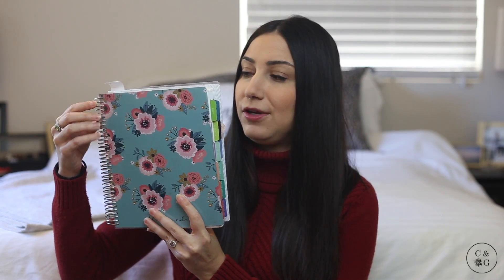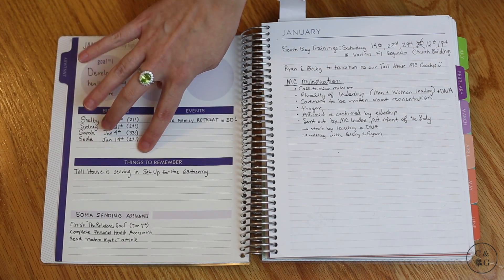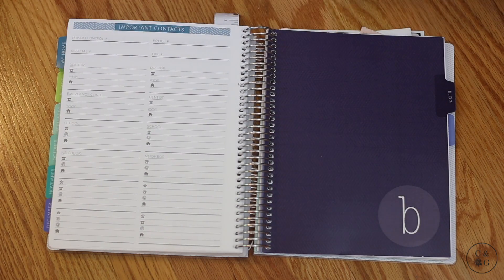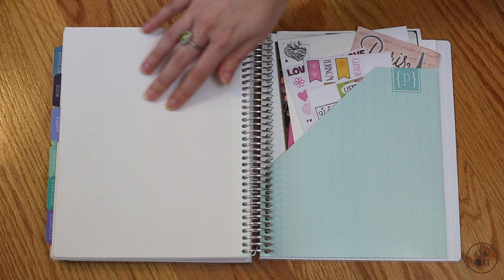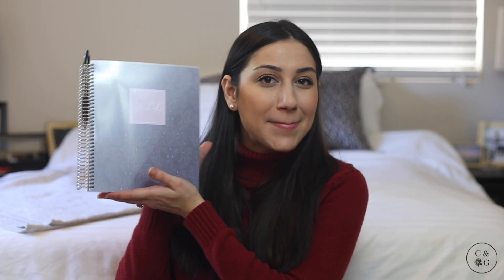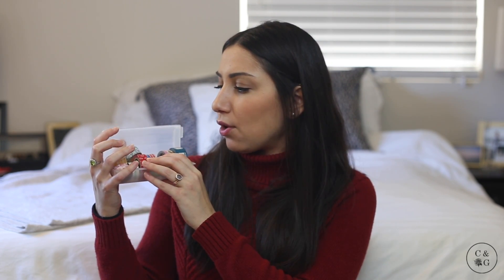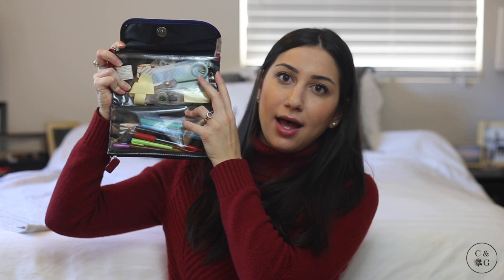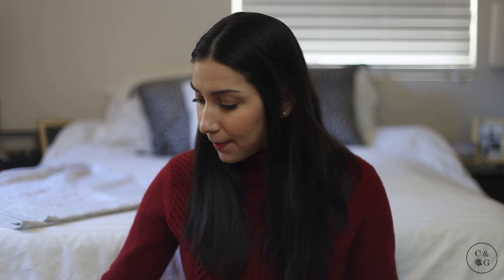HOW I PLAN: PLUM PAPER PLANNER REVIEW - WHATS INSIDE - AND TIPS | City & Grace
Hi All!

I hope you enjoy a look inside my 2017 and 2018 Plum Paper Planners!

***A Note on Pricing:
Most base planners cost $32. When you add additional sections and pages each ranges from $1-5.

x Ali